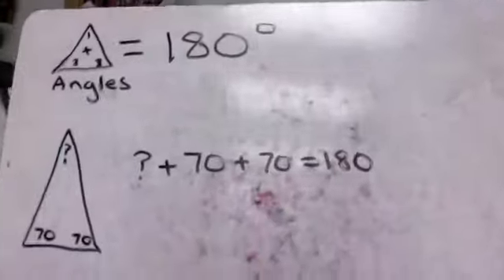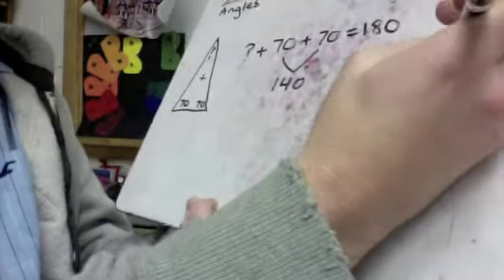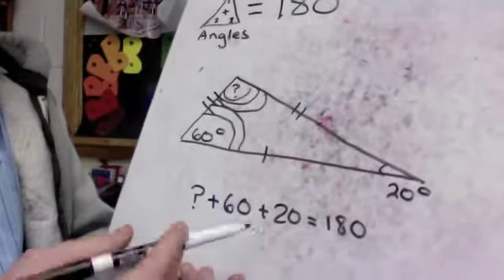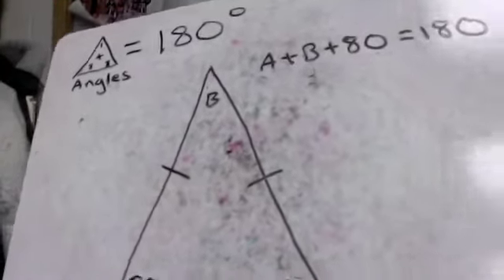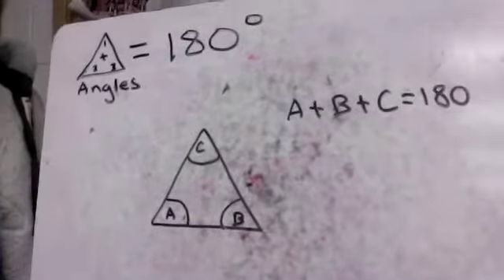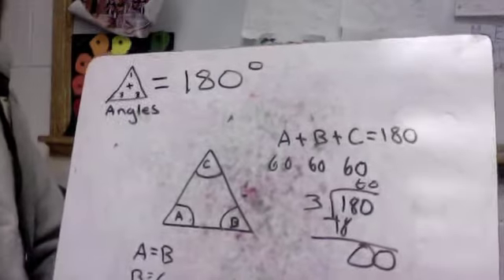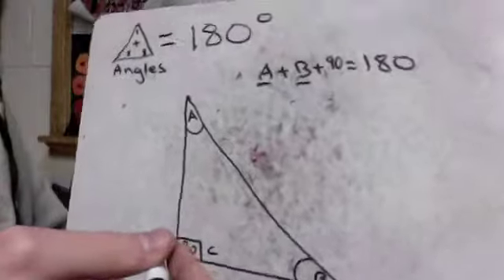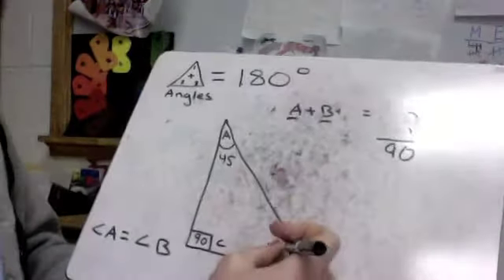Triangle Angle Sums